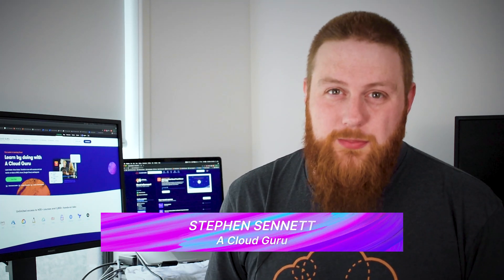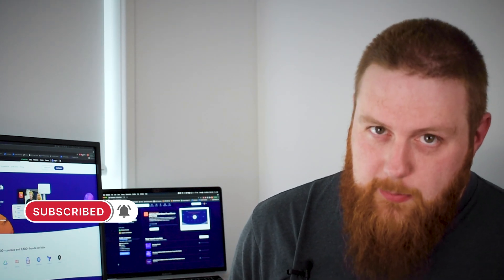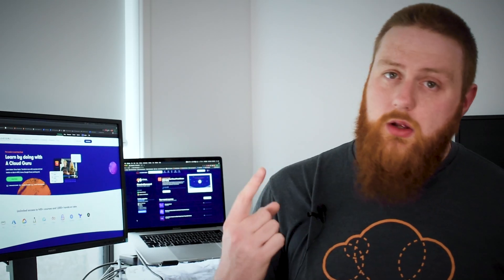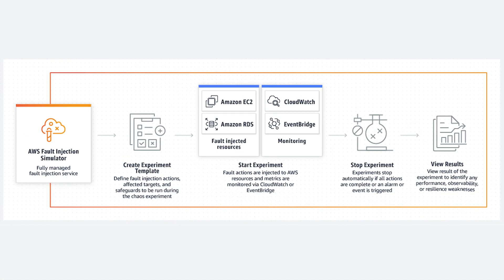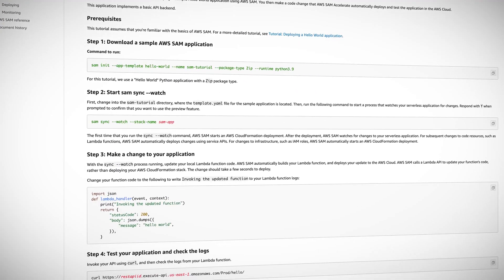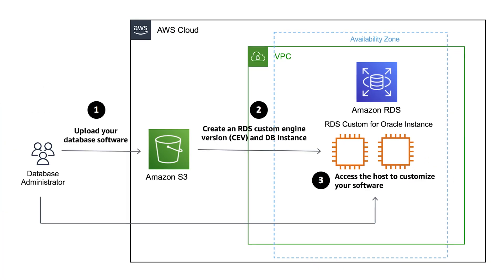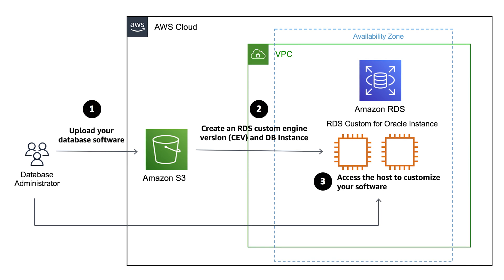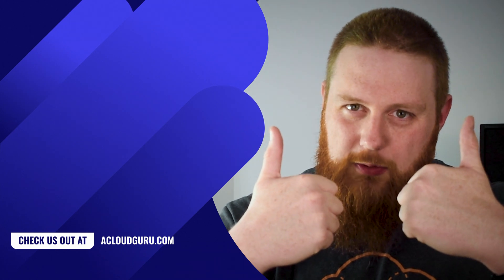AWS This Week: Amazon RDS Custom for Oracle & AWS Migration Hub streamlines cloud migration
Stephen Sennett is here with your AWS news! This week, AWS Migration Hub helps plan options for rearchitecting applications, Fault Injection Simulator now lets you power off EC2 spot instances, and AWS SAM Accelerate takes local testing back into the cloud.  Plus, Amazon RDS Custom for Oracle paving the way for a smoother cloud database experience.

Introduction (0:00)
Migration Hub's Strategy Recommendations (0:32)
Fault Injection Simulator supports Spot Interruptions (1:23)
AWS SAM Accelerate in Beta (2:03)
AWS RDS Custom for Oracle (2:50)

- New Strategy Recommendations Service Helps Streamline AWS Cloud Migration and Modernization
- Amazon RDS Custom for Oracle – New Control Capabilities in Database Environment
- A Cloud Guru blog - AWS cloud migrations, chaos engineering, and custom databases